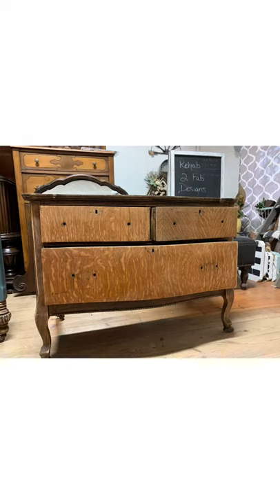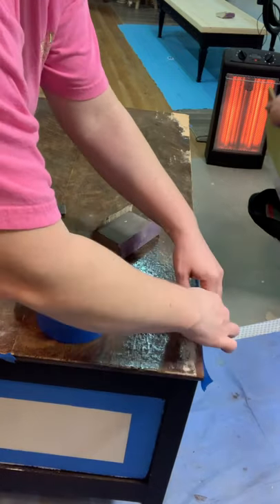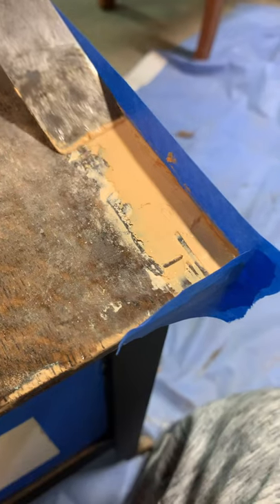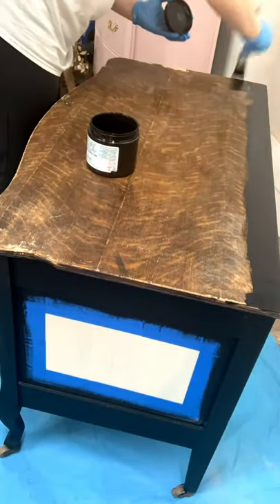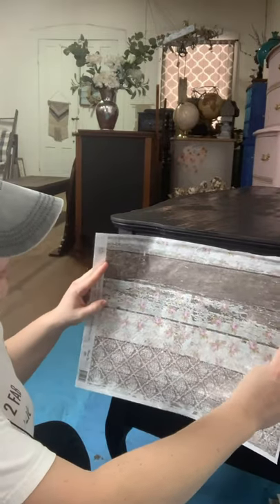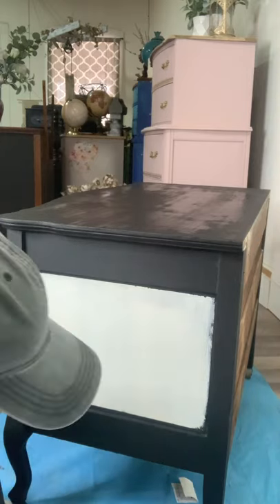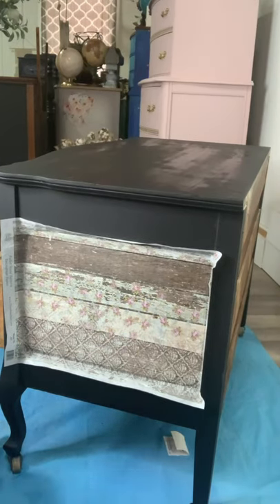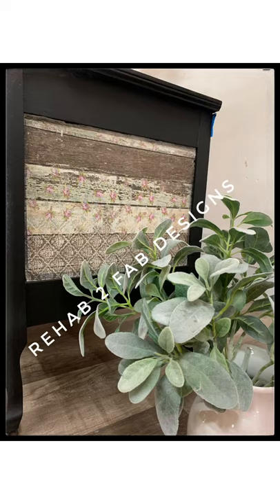Furniture Flip Antique Tiger Oak Lowboy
Products used on this flip include:
Silk Paint in Anchor and Endless Shore
Clear coat top coat
Pallet wood decoupage paper
No pain gel stain walnut, weathered gray and picklin white.